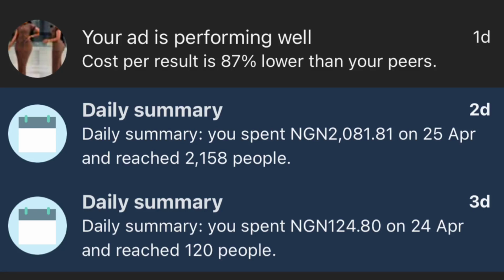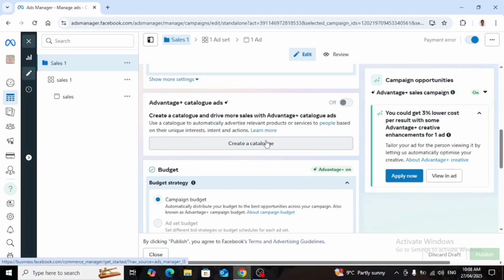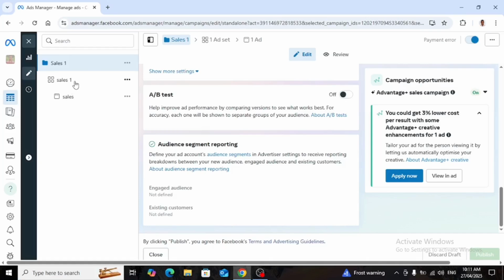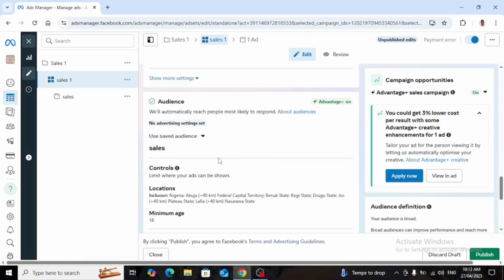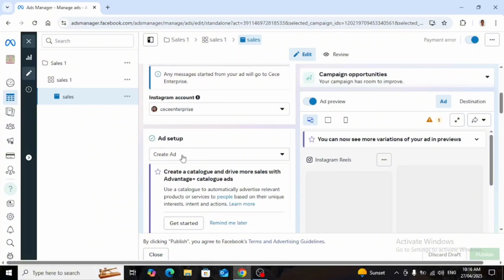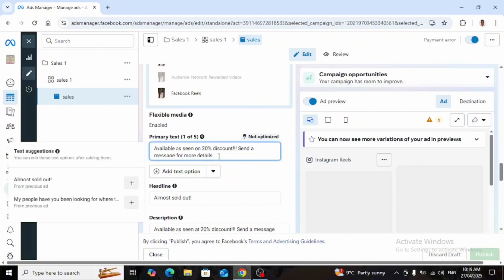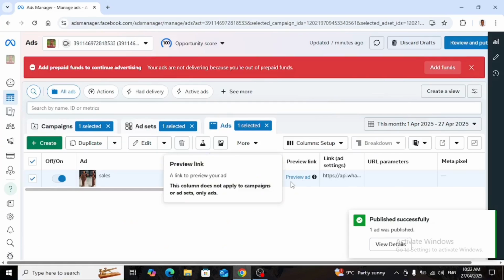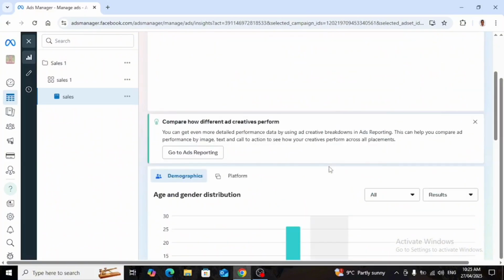How to setup Facebook and Instagram sales ad campaign for beginners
Step by step guide to set up Facebook and Instagram ad campaign for generating sales for your business directing traffic to your WhatsApp account.